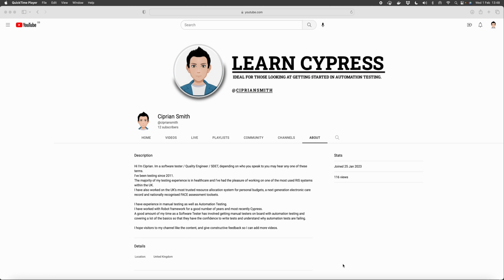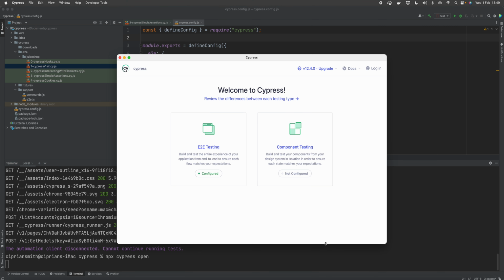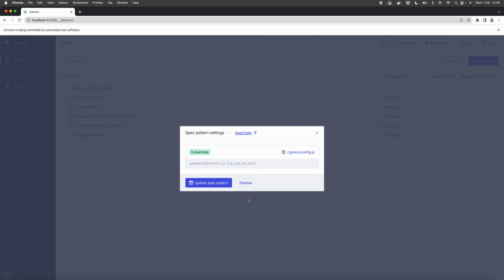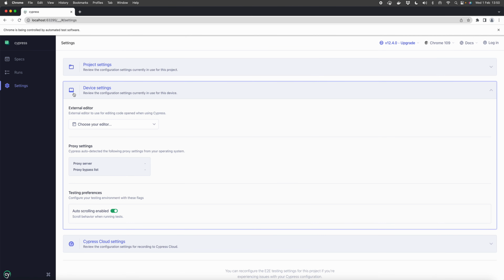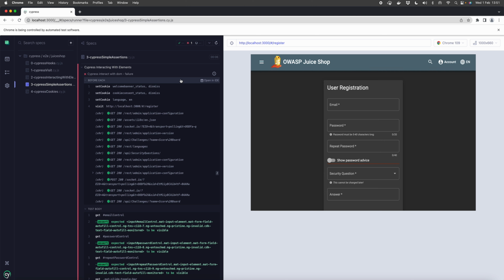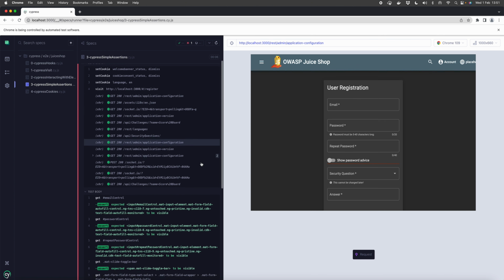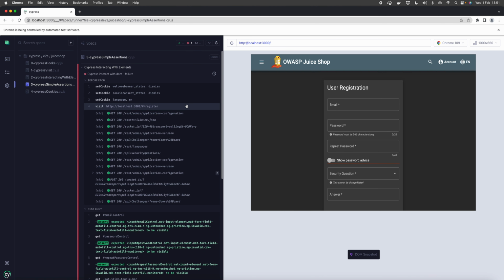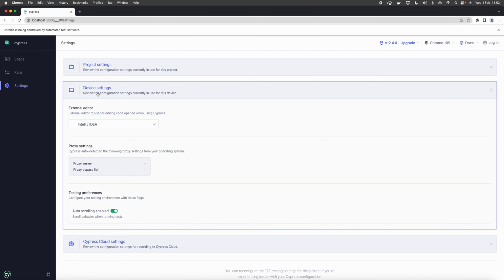LEARN CYPRESS | LINK THE TEST RUNNER TO AN EXTERNAL EDITOR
Do you want a streamlined workflow that will take you from the Cypress Test Runner to a point within your test? Over time, the number of spec files you create will increase as will the number of tests.
By making use of the External Editor link within the Cypress Test Runner, you will be able to quickly navigate to a failing test, a test step, or even a cypress hook (before / beforeEach) without to need to search for files or strings within your test editor.

In this example we look at linking the Cypress Test Runner with the IntelliJ IDEA IDE.